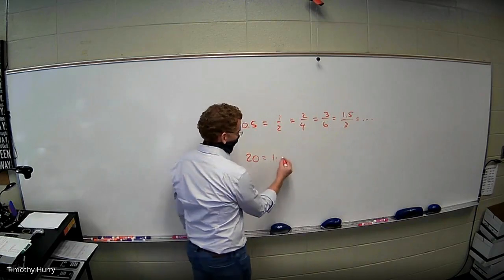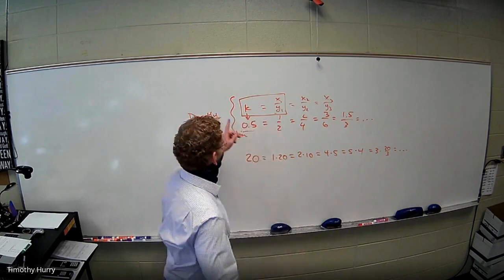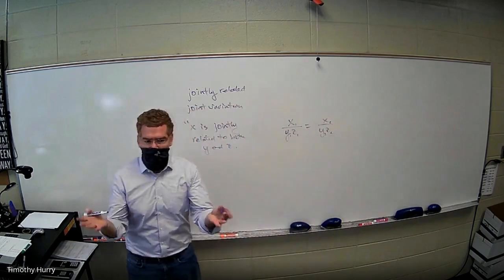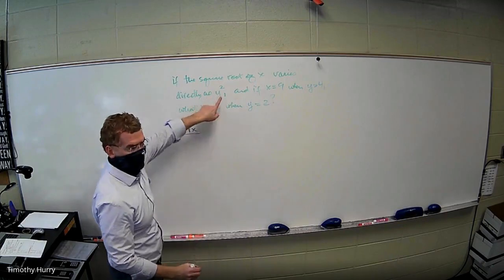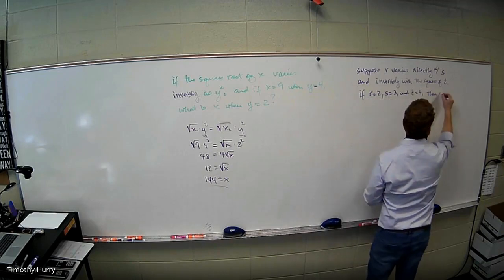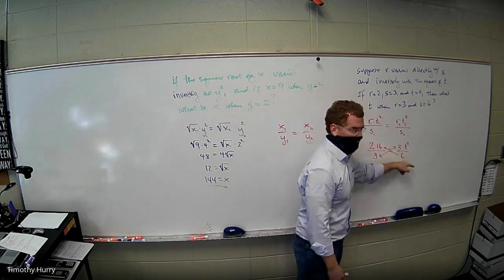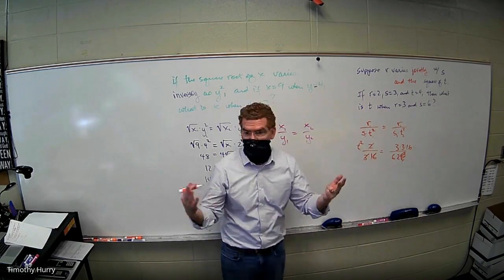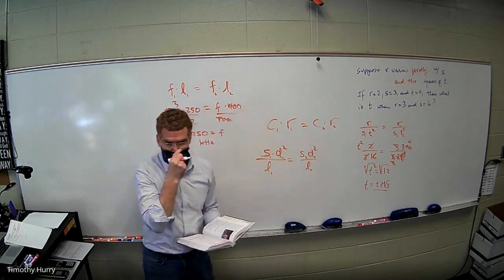2-2 MTA2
Direct, Inverse, and Joint Proportionality